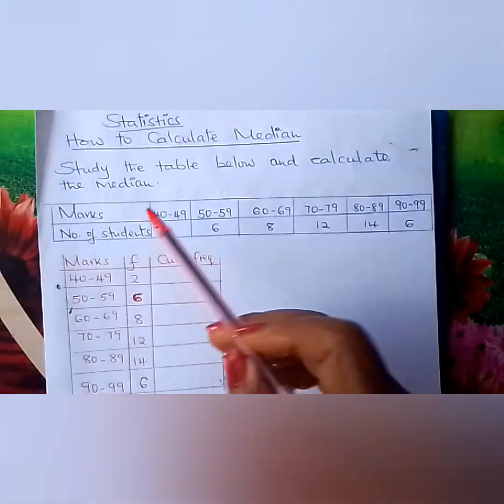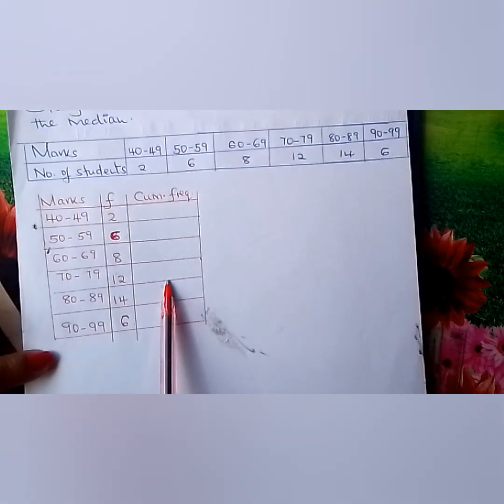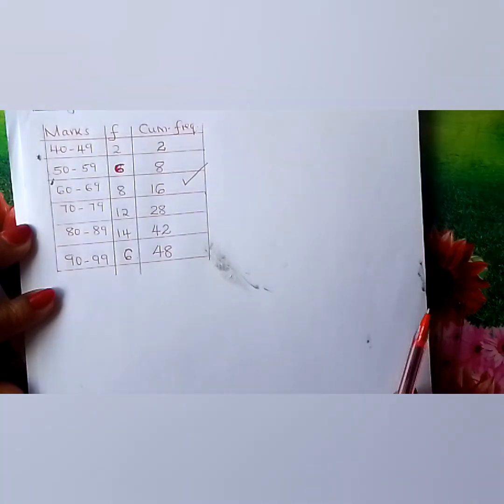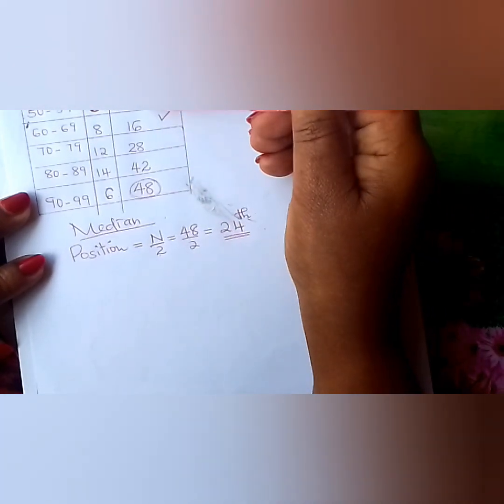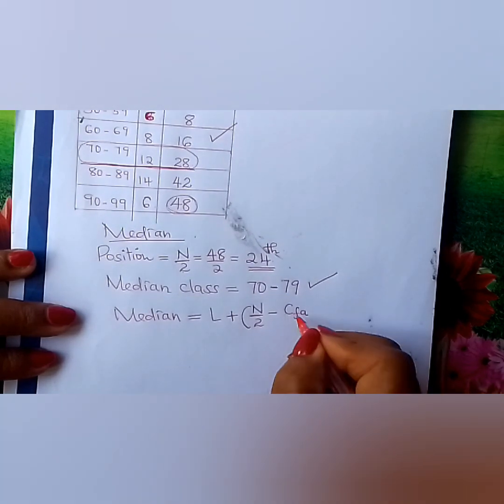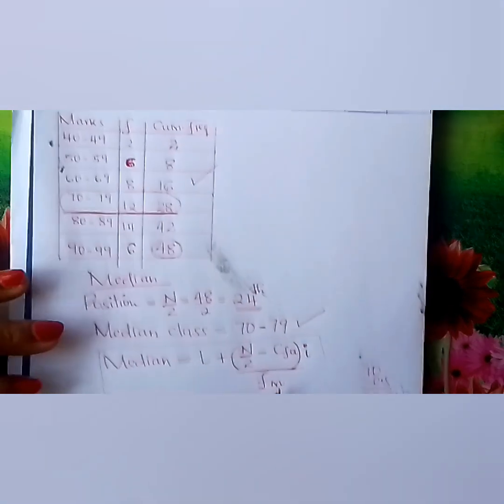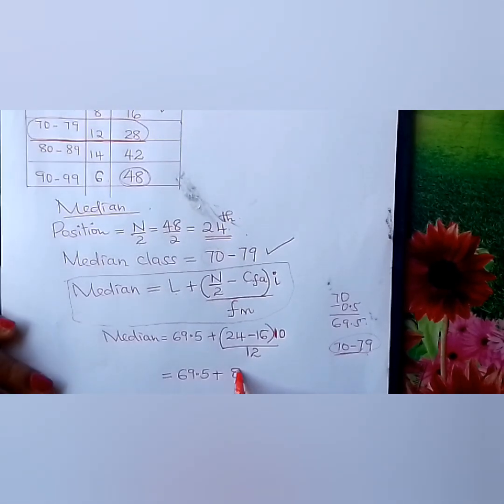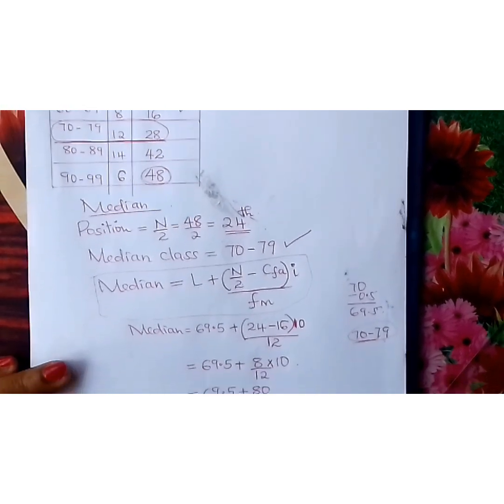Statistics.How to find Median.